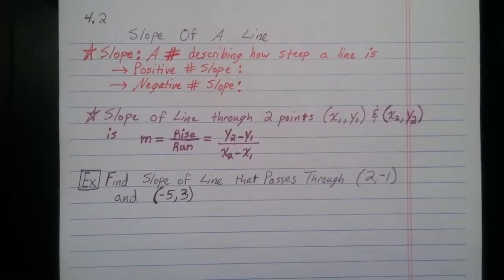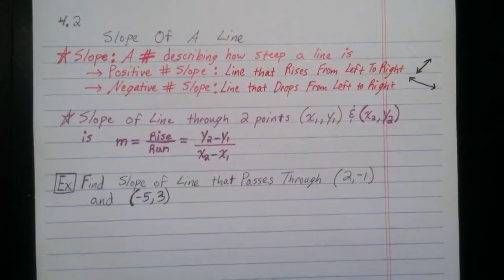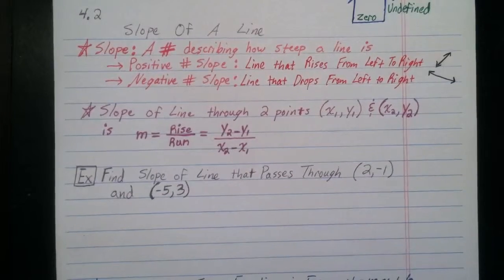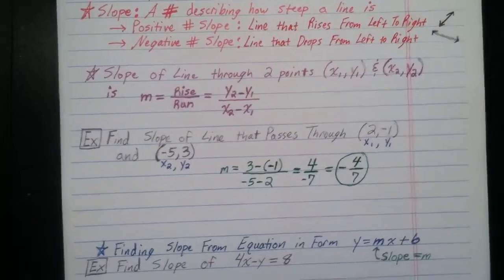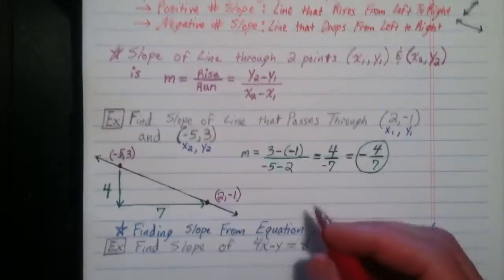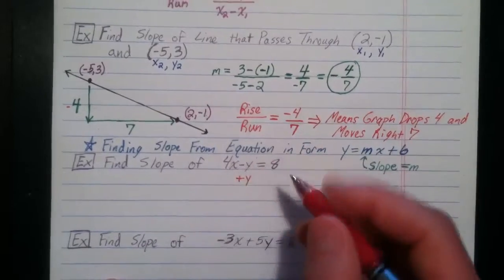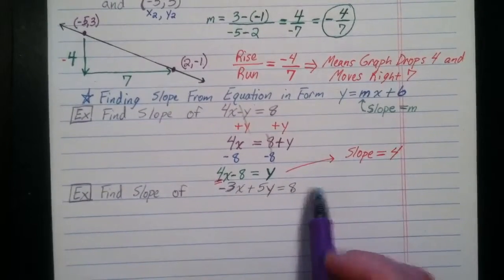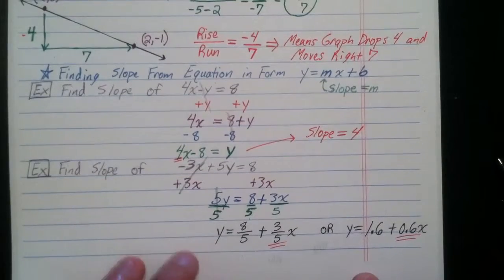Sect 3.2 Slope of a Line #1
Review concept of slope, determine slope of line given two points, and determine slope of line given an equation